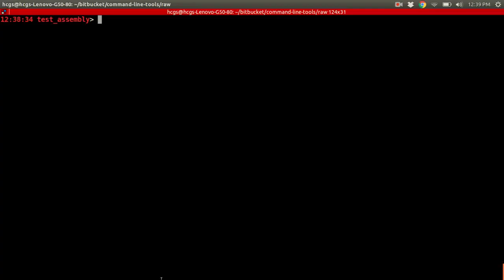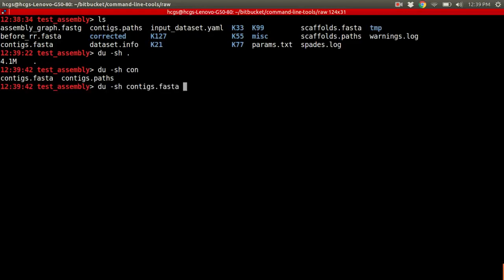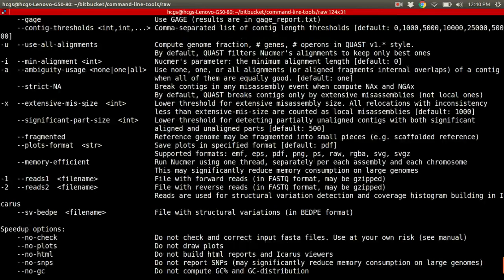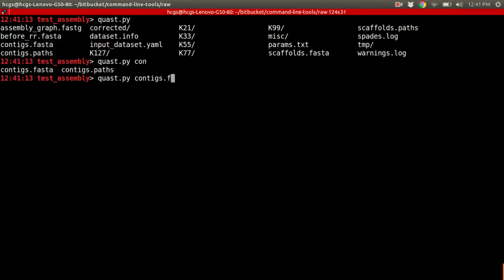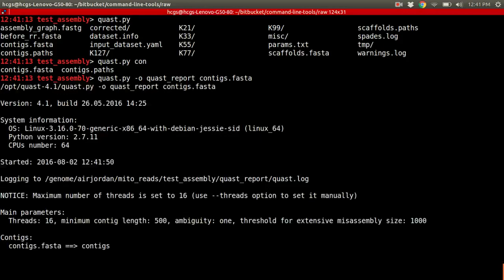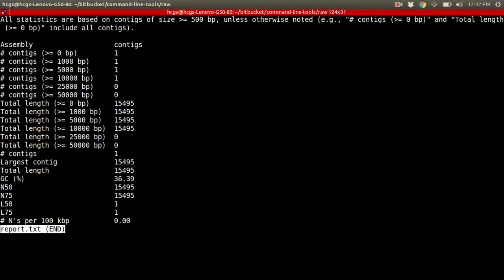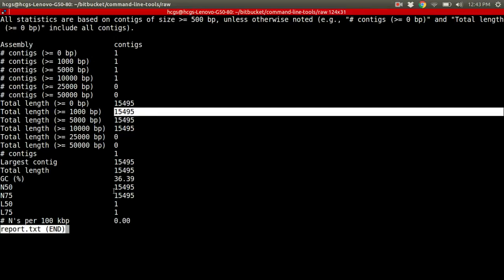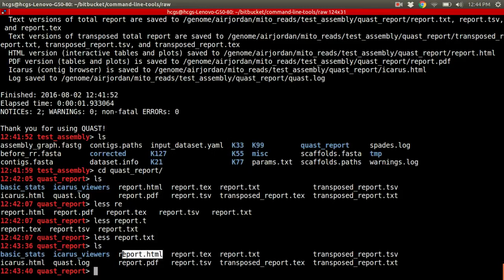Module 18: Assembly Metrics w/ QUAST